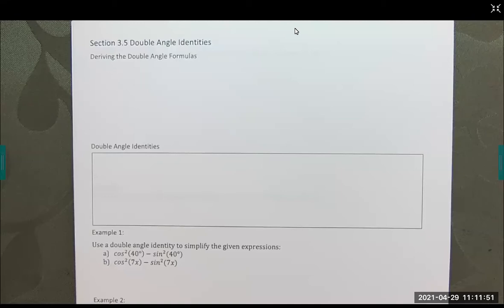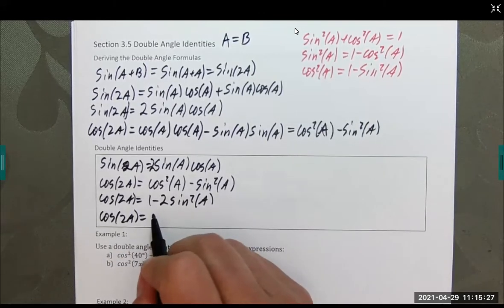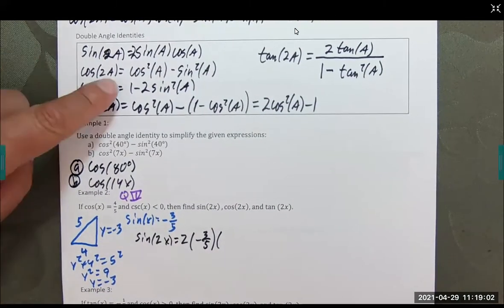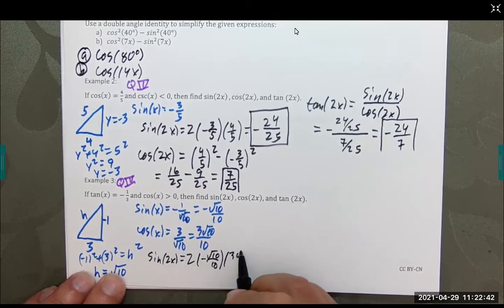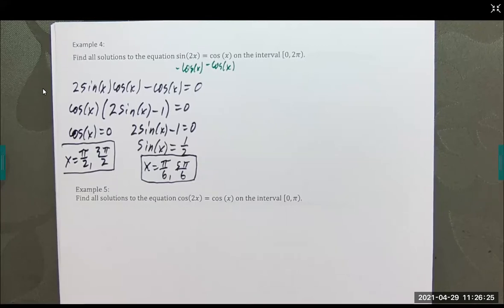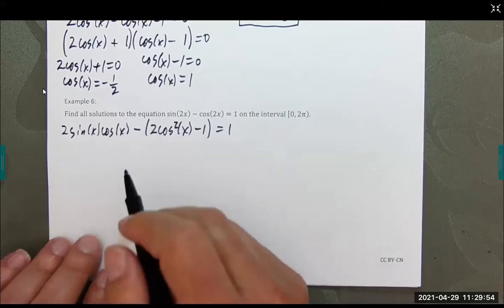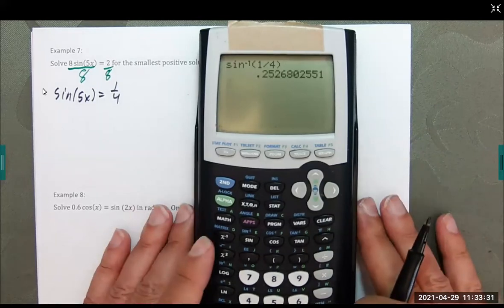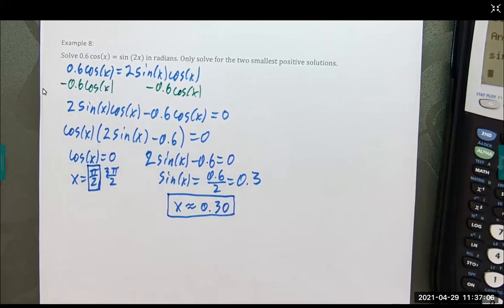Section 3 5